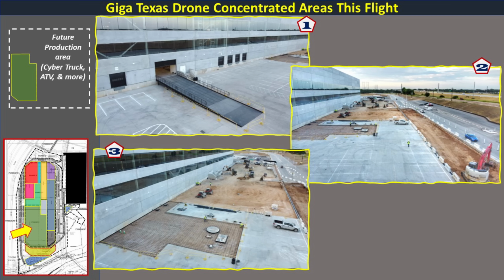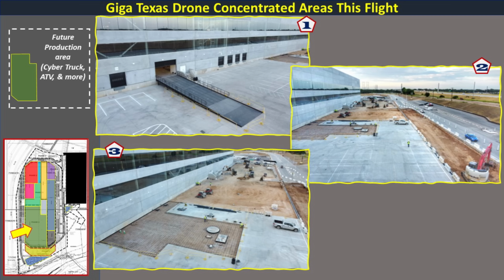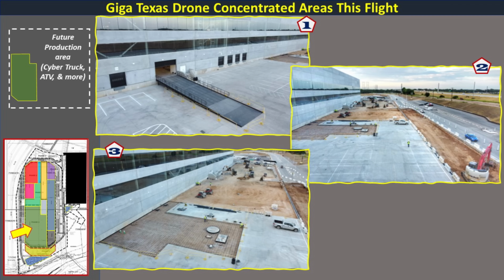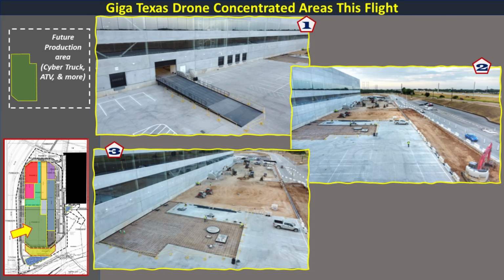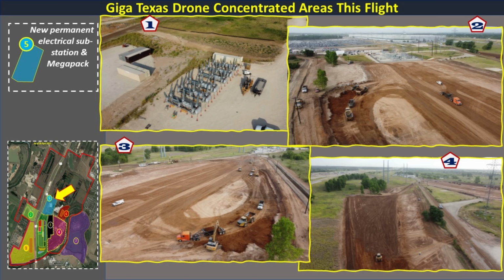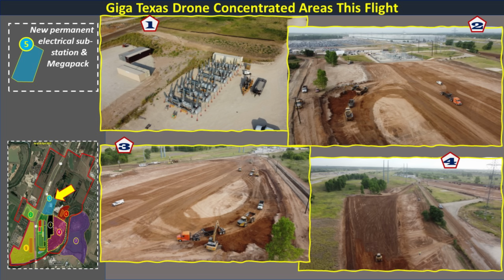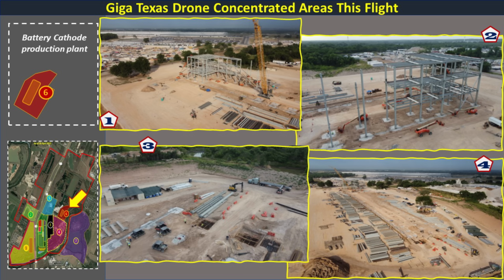Tesla Gigafactory Texas 27 June 2022 Cyber Truck & Model Y Factory Construction Update (07:15AM)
Gigafactory Texas on 27 June 2022! Where the Model Y is built and in the future, the Cyber Truck as well!

Gorgeous sunrise reveals busy site at the start of this last week of June and the second quarter! Major progress with steel assembly at the battery cathode foundation area and grade work for the new permanent electrical substation and Megapack battery storage area! Roof solar installation moving quickly on the north end, west General Assembly expanded concrete apron area to allow for more loading bays, and much more!

In the video introduction, I show two amazing photos of the sunrise over the factory with brilliant sun rays illuminating the site in a brilliant display! What a way to end the last week of June! Also, I go over a few key highlighted areas around the site to show some of the most significant areas of progress this morning. Hopefully this discussion and accompanying illustrations help put into context the visuals and annotations in the video.

Timestamps:
Brilliant sunrise images over Giga Texas today: 0:06 to 0:35
Some highlighted key areas around the site w/ discussion & illustration: 0:36 to 2:42
Drone flight footage & infographics: 3:09 to 27:25

Here are the highlights from today's video:
- We start out the flight on the southwest area across the highway to watch some amazing views of the sunrise and to look closer at the overflowing material and equipment staging area.  There is very little free space here now, but don’t think the materials are all stagnant as the inventory is continually changing.
- Back on the south end pond area, we see a growing steel and material storage and fabrication area. The steel platforms that were assembled here are now all installed on the north (4) and south (1) ends of the main building. New dark-painted steel components have recently arrived near concrete water pipes, while crews continue modifying other steel components.
- We also see that the Model Y inventory has changed, and cars are positioned in different locations besides just the transport pickup area. Truck carriers now number about 8 to 10 daily, meaning about 50 or so cars leave the site while a similar number is produced, replacing those that have left the site. I expect to see an uptick in both transport activity and production as we begin the 3rd quarter.
- At the east Body-in-White area, we see continued work to construct a new sloped concrete loading ramp area. North and south retaining walls are being poured and we should see rebar and then concrete by the end of this week. It is also highly likely we’ll see wall panel reconfiguration here to install more loading bays.
- On the west side of the future General Assembly part of the main factory building (just south of the west main entrance), we see more pavement removal to the south end to allow for a replacement concrete loading apron. The steel ramp is now completed, and in the near future, we may see added loading bays into the walls on this side as well.
- On the main building south end, we see the installation and assembly of the steel loading platform, giving access to the second floor.
- Over on the far northeast area, we see tremendous progress on the battery cathode foundation and structure. The steel structure assembly is really moving quickly, now about 3X larger today than it was 48 hours ago. On the north end, the last of the footings are being completed, and in-between, the concrete footing work is curing and will allow for the steel assembly to progress northwards with little to no delays.
- Over at the north electrical substation construction area, we see expended work grading and widening the area, all but erasing the former triangular shape of the temporary pond. We also see survey crews taking measurements and marking the graded.
- Finally, the north roof solar installation work assembling the “T” of TESLA continues to make tremendous progress, with all of the top part of the “T” completed and work on the bottom half underway.

Be sure to check out additional Texas Gigafactory footage on these channels:
@Jeff Roberts
@Brad Sloan